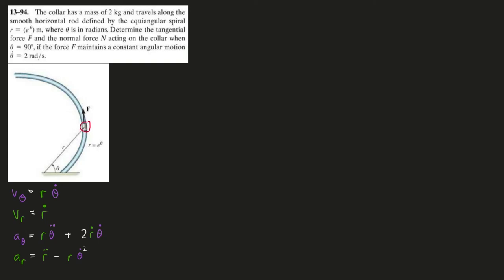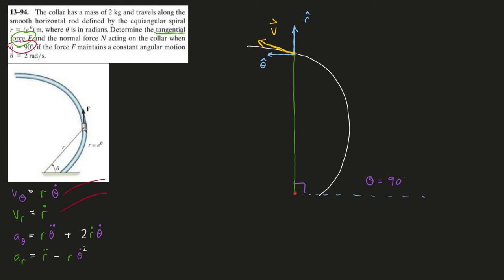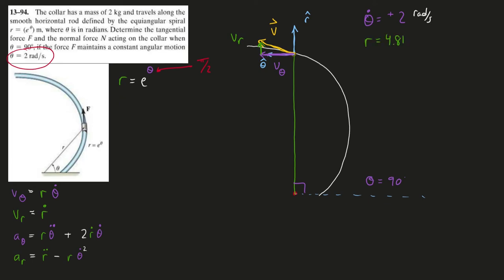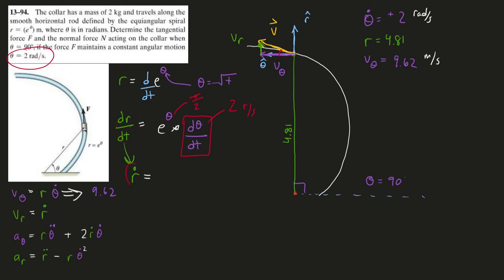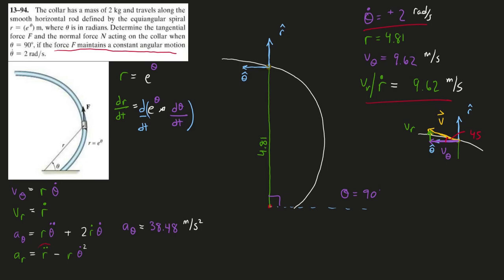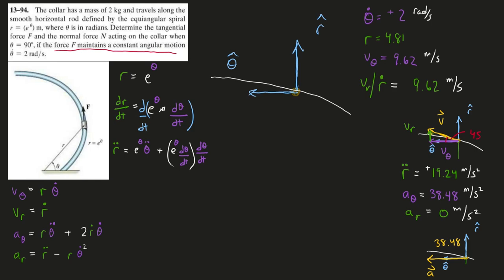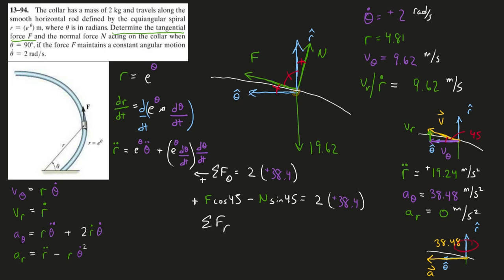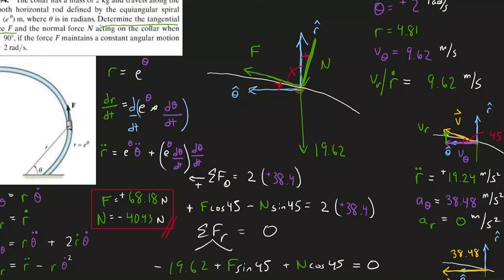Dynamics Problem: Particle Kinetics - Radial & Transverse Components - Problem2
Similar to the last problem except that we don't initially know the angle of the velocity and acceleration so we can't take advantage of it.